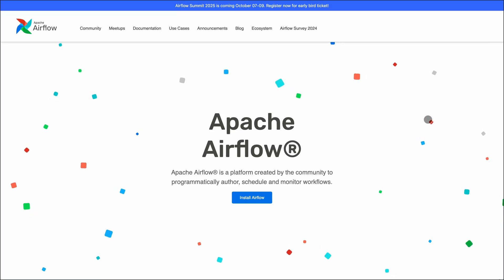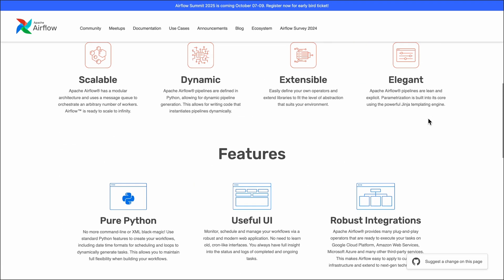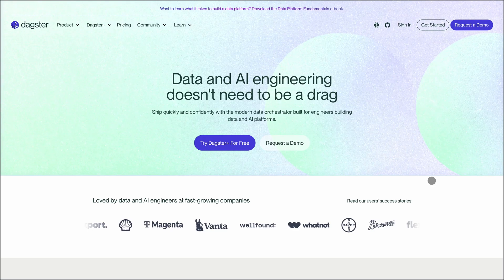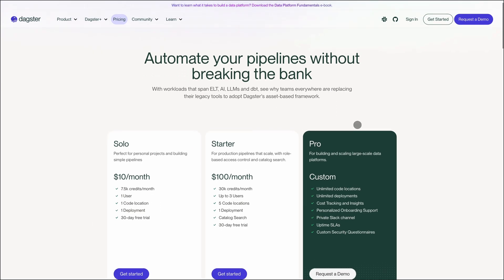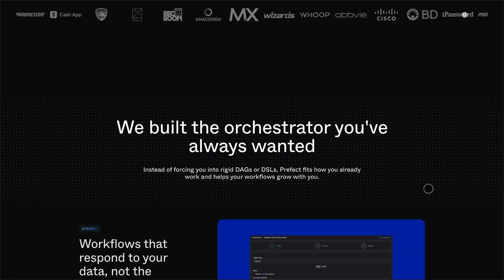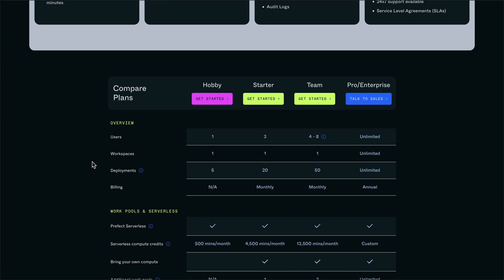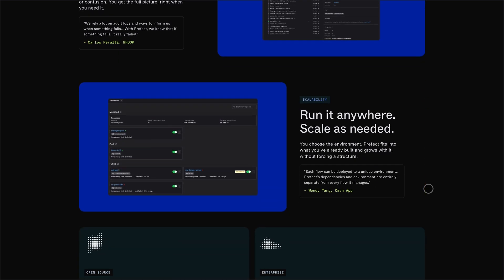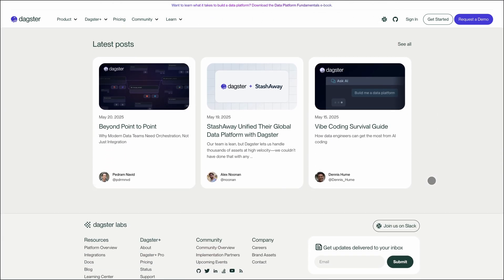Airflow vs Dagster vs Prefect: Best Data Orchestration Tool in 2026?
🎬 In This Video: Struggling to choose between Airflow, Dagster, and Prefect for your data workflows?
In this fast-paced breakdown, I compare three of the top orchestration tools—Airflow, Dagster, and Prefect—to help you pick the right one for your team. Whether you're running traditional ETL jobs, building asset-centric pipelines, or want a more dynamic, Python-native experience, this video lays it all out clearly and quickly.
You'll learn the core strengths, unique features, and pricing models for each platform. Airflow is powerful and free, Dagster focuses on modern observability and assets, and Prefect offers flexible cloud-native simplicity with robust pricing options.
🛠️ Tools Mentioned:
 – Apache Airflow
 – Dagster
 – Prefect